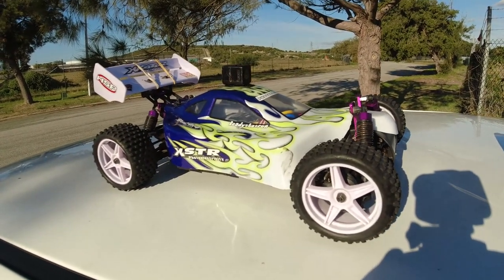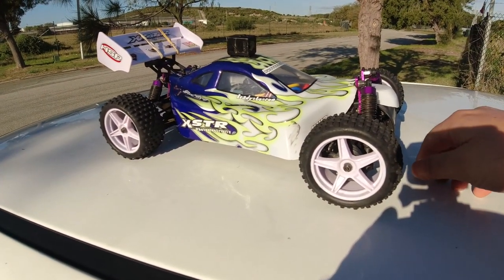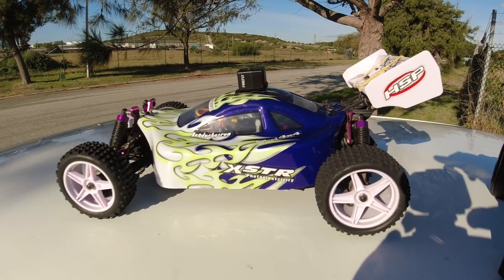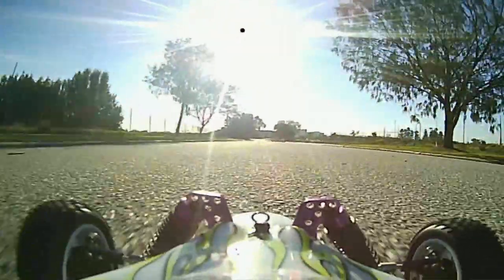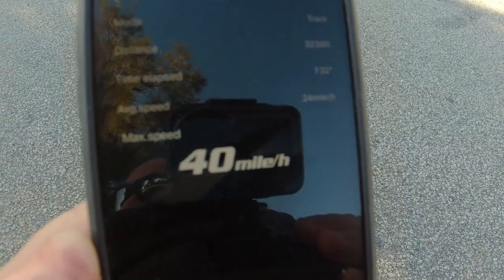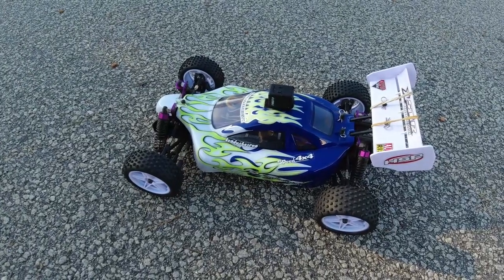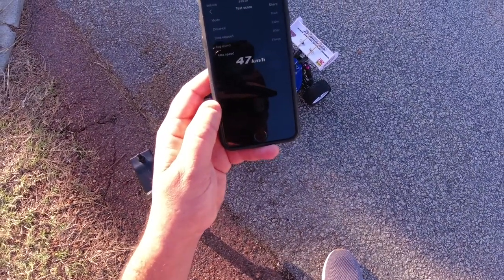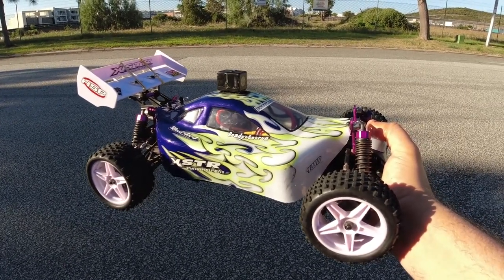HSP XSTR 1/10 Buggy Brushless Conversion - First Speed Tests